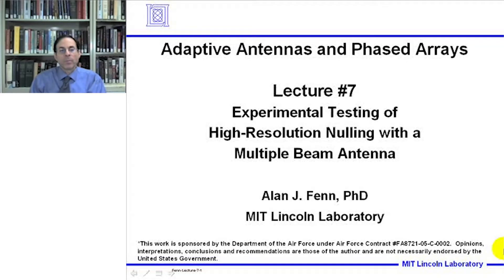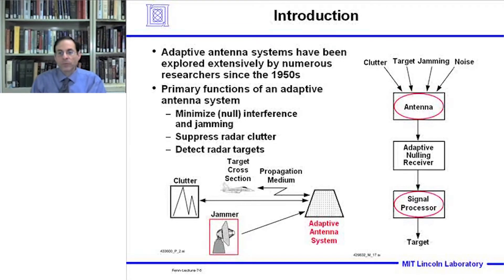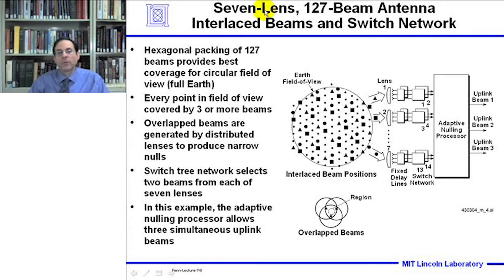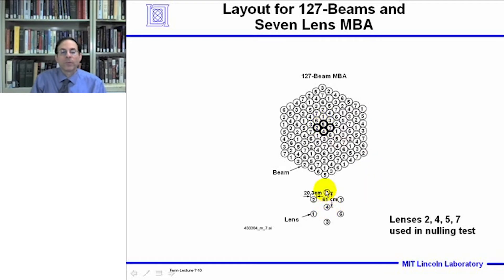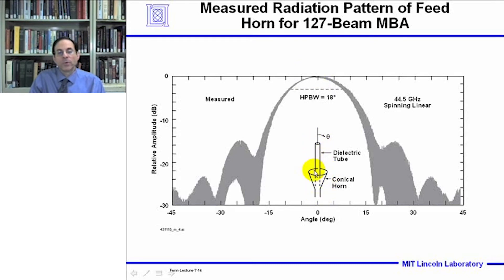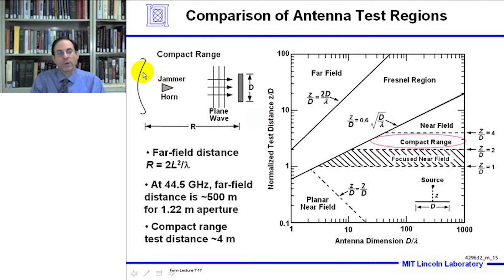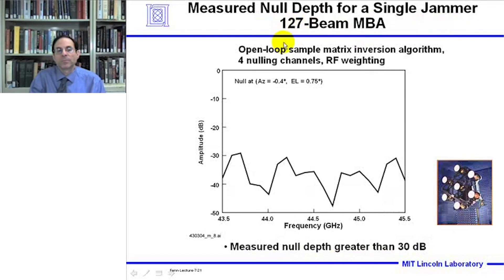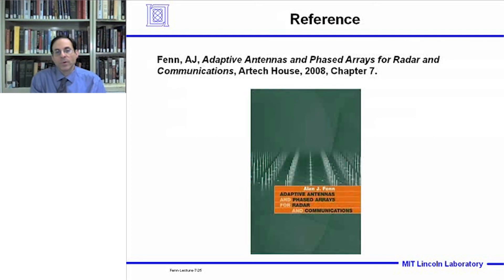Experimental Testing of High Resolution Nulling | Lecture #7 | Alan Fenn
Experimental Testing of High Resolution Nulling with a Multiple Beam Antenna